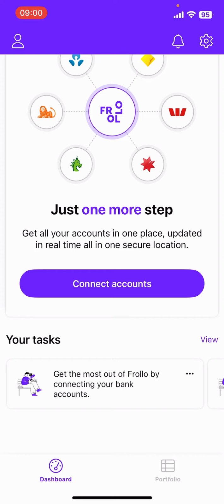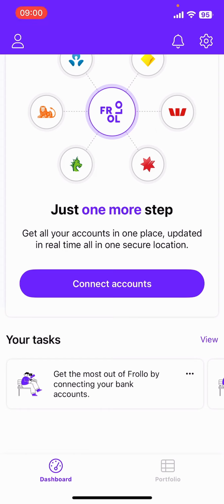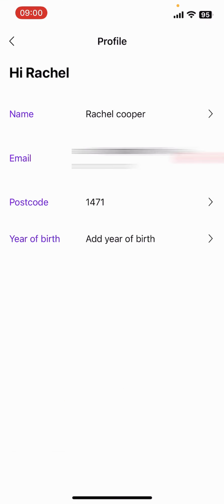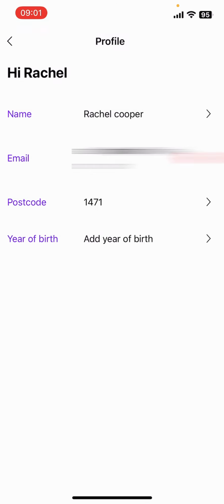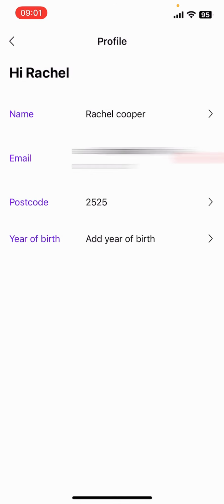How to Add Post Code in Frollo (2024) | Update Your Address Information in Frollo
Need to complete your address in Frollo? In "How to Add Post Code in Frollo (2024) | Update Your Address Information in Frollo," we’ll guide you through the process of adding or updating your post code within the app. Learn how to ensure your personal details are accurate for a smooth experience with the app’s financial tracking features.